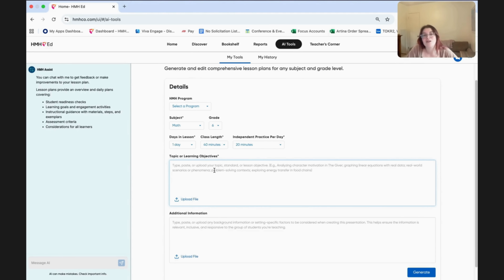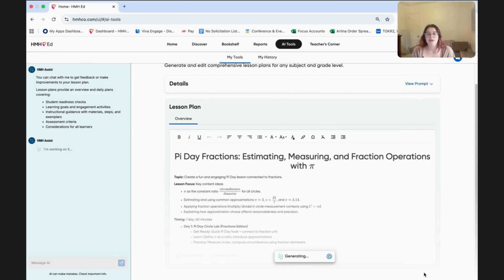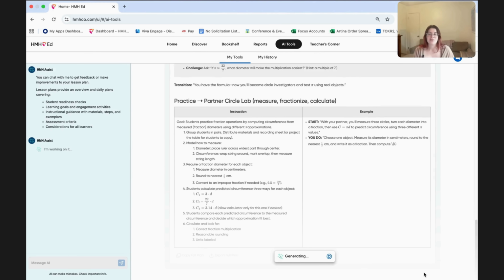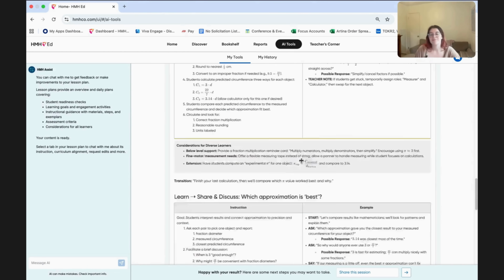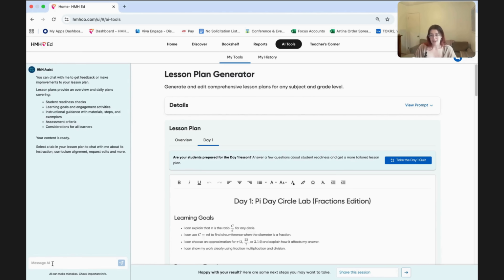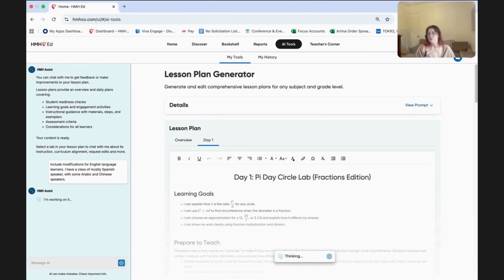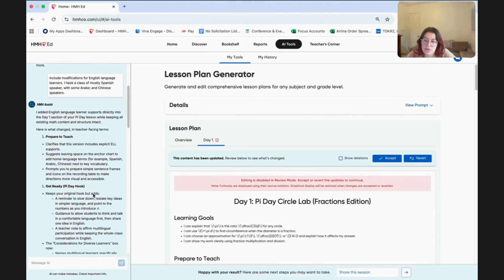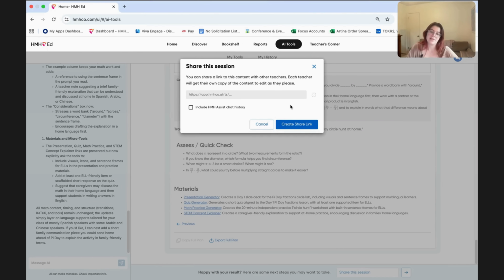Create a Pi Day Lesson for Middle School | HMH AI Tools Lesson Prompt Generator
Follow along as we create a lesson for every math teacher's favorite holiday. Draft objectives, a hook with instructions, example scripts, considerations for diverse learners, exit tickets, and more.

Connect with HMH on social!